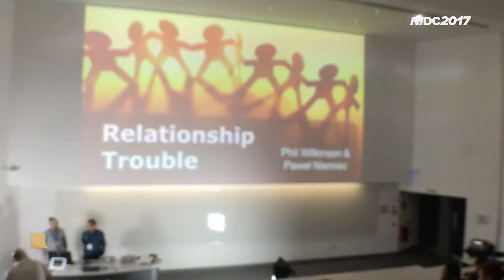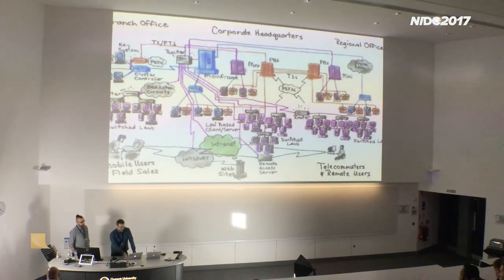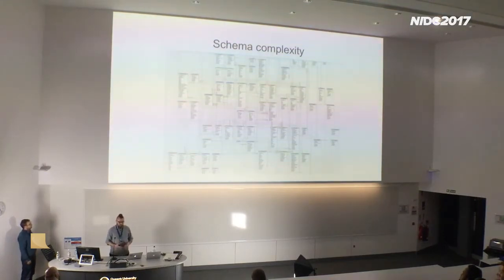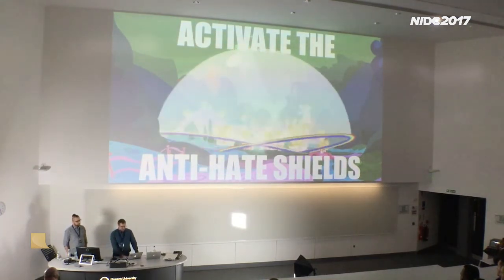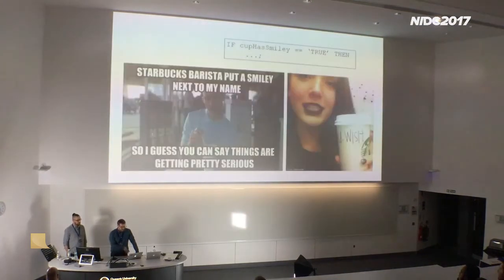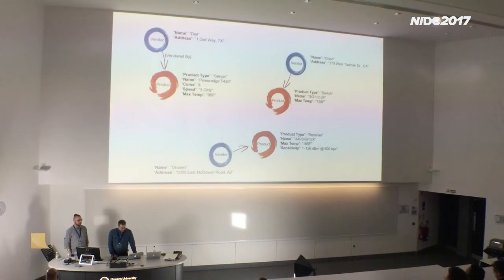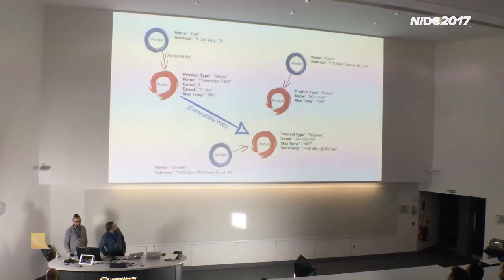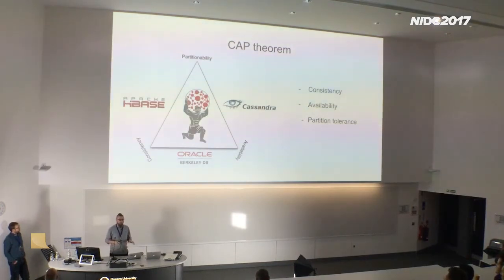Pawel Niemic and Phil Wilkinson - Relationship Trouble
When BDNA Belfast set out to redesign the Silicon Valley company’s core data platform, the team encountered a data modelling challenge vastly different from anything we had seen before - the need for a structured, flexible taxonomy containing a highly-relational dataset with the ability to scale.

In this talk, Pawel Niemiec (Senior Data Engineer) and Phil Wilkinson (Site Lead) will discuss how BDNA’s new Belfast engineering team developed a solution to this problem using graph theory and will present a technical overview of how the team have built a platform that will enable BDNA to scale to the next phase of its roadmap… IoT.

The talk will touch on high-level thoughts on relational vs graph data stores as well as a technical dive into Cassandra.